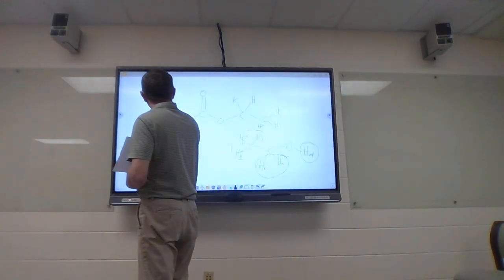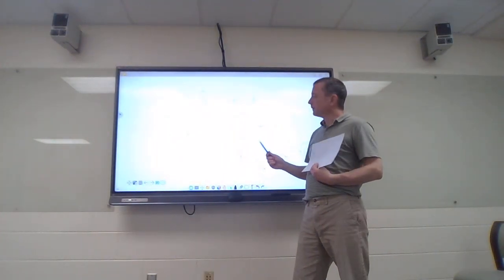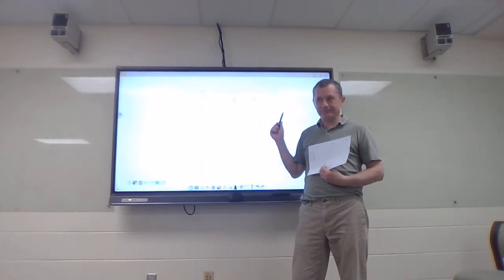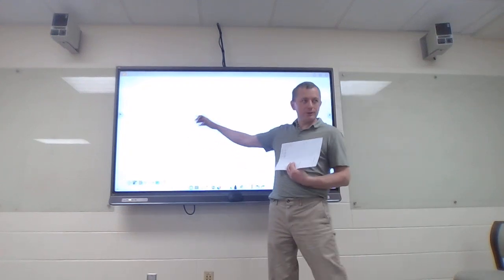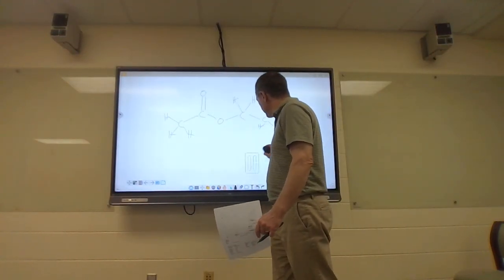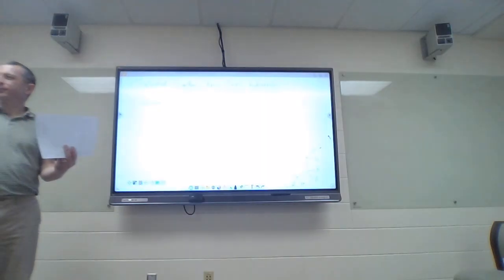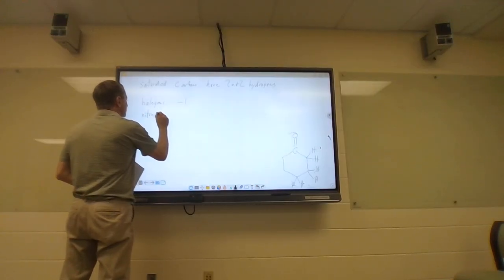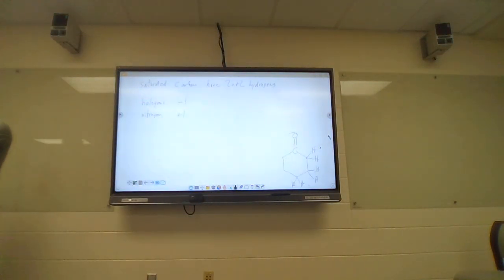NMR lecture part 2